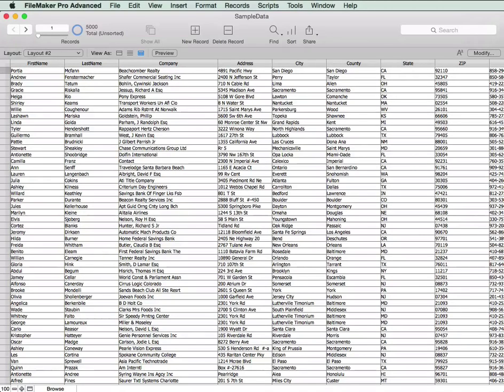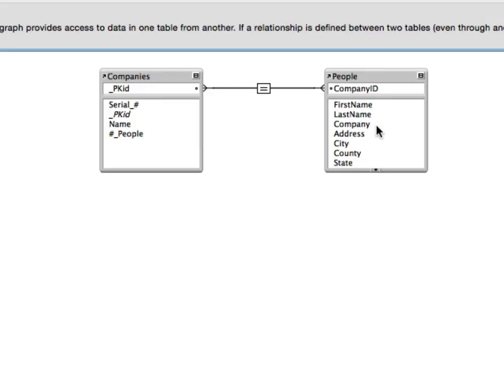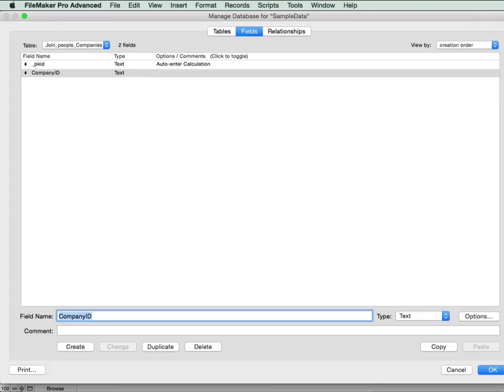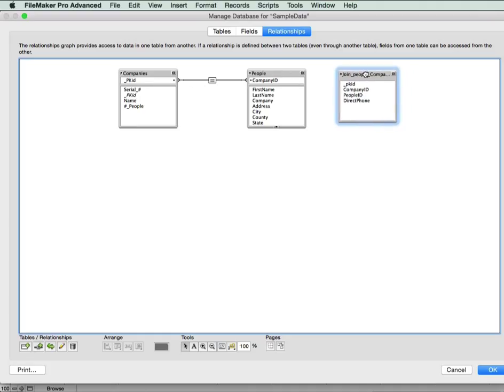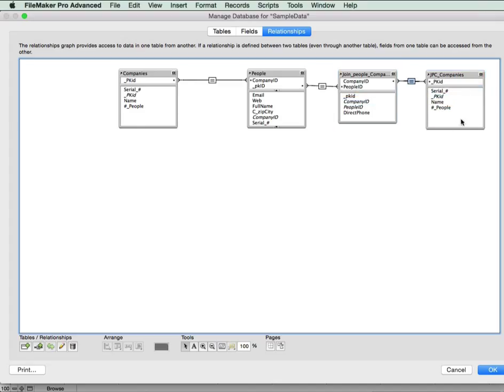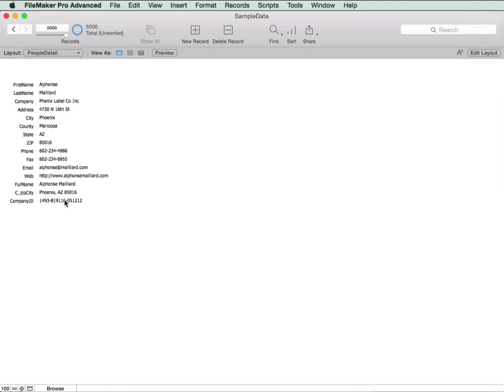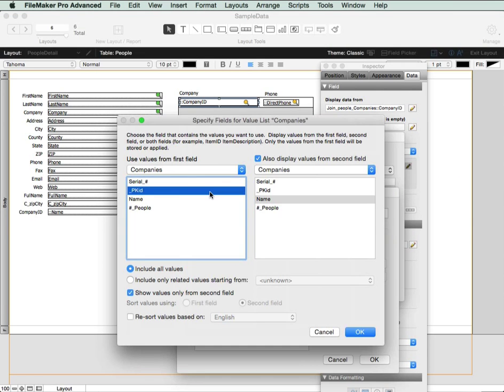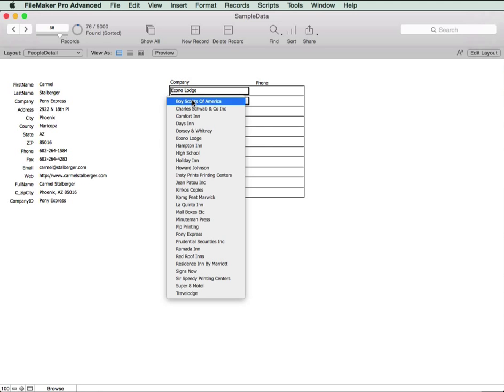FileMaker Join Table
What is a join table; when do you need one and how do you set it up?